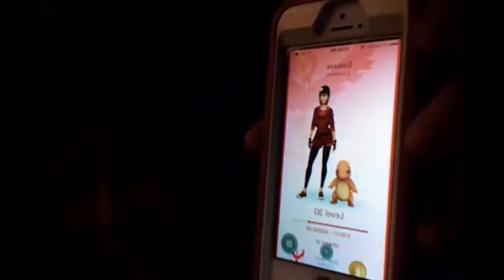SamWIP: Painted into a Corner...